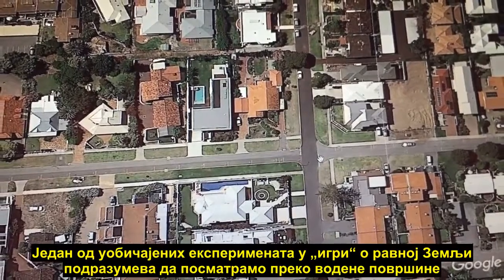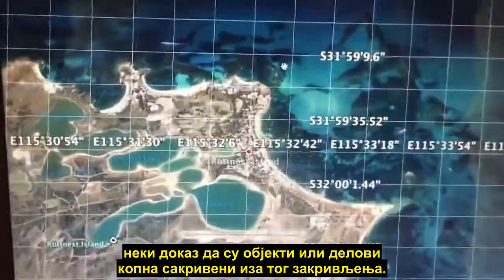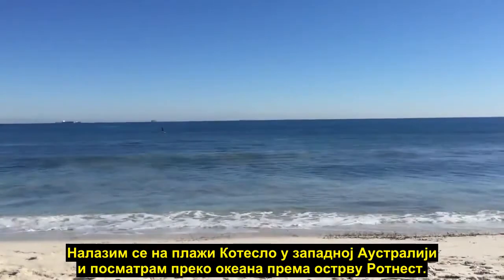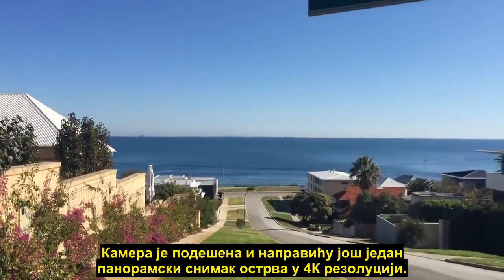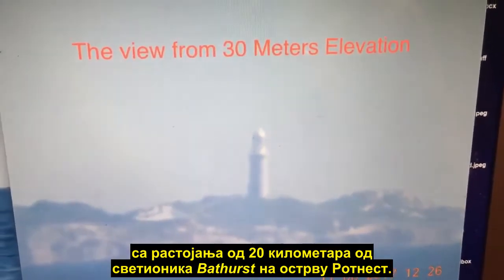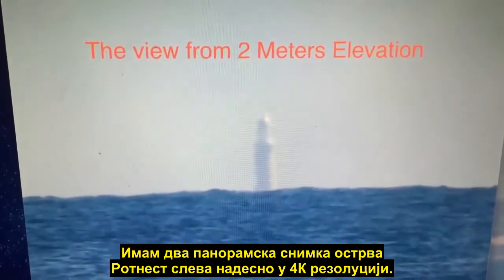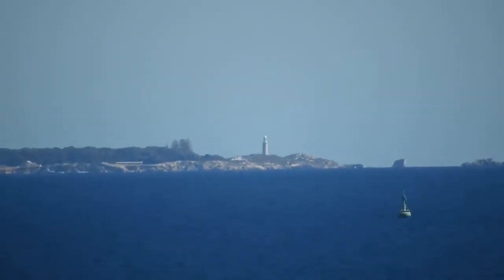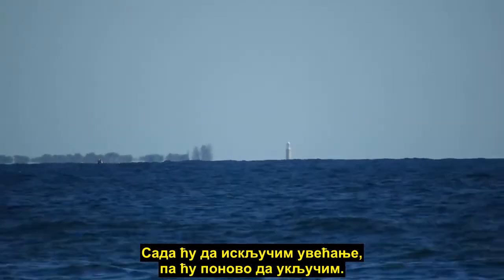Закривљење Земље снимљено између Перта и острва Ротнест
Острво Ротнест (Rottnest) је удаљено 20 километара од западноаустралијског града Перта. Острво је 17. јуна 2017. године снимано панорамски у 4К резолуцији уз коришћење дигиталног увећања са два различита места. Прво се налази на плажи Котесло (Cottesloe) на 2 метра висине. Друго се налази на брду изнад плаже, високом 30 метара. На снимку направљеном са висине од 30 метара види се цео светионик на острву и копно испод њега. На снимку направљеном са висине од 2 метра, уз коришћење истог дигиталног увећања, не види се копно, док се види само један део светионика. При растојању од 20 километара и висини посматрања од 2 метра, 17,5 метара је сакривено због закривљења Земље. При истом растојању и висини посматрања од 30 метара, закривљење Земље ништа не сакрива. Управо то показују снимци острва Ротнест. Пошто су равноземљаши тражили да се направи снимак са укључивањем и искључивањем увећања, острво је поново снимљено 18. јуна 2017. године. Без обзира на увећање, са висине од 2 метра не може да се види цео светионик и копно испод њега. Јасно је да није у питању перспектива, него закривљење Земље.